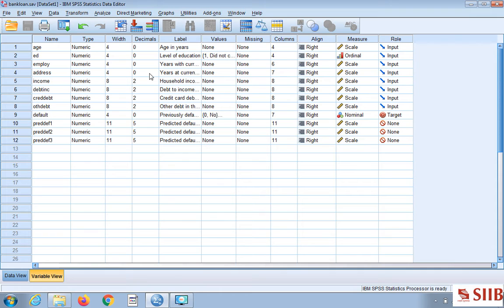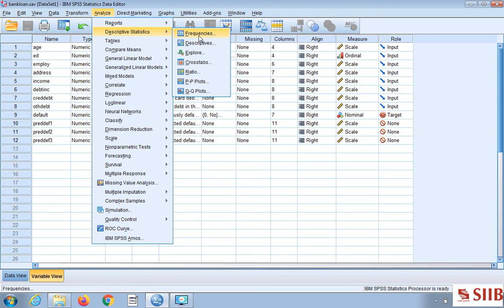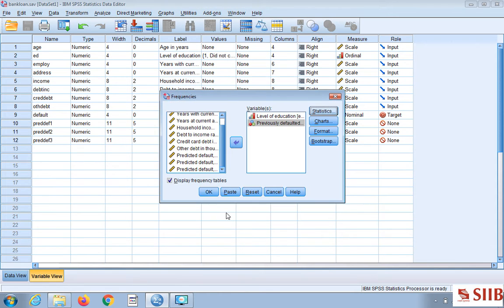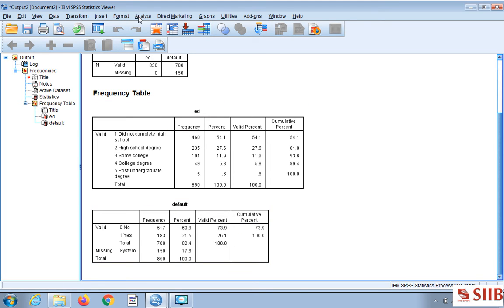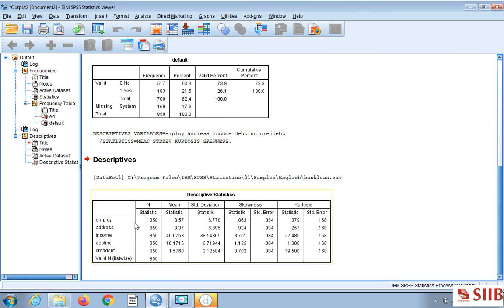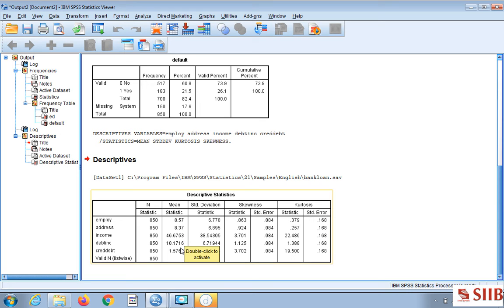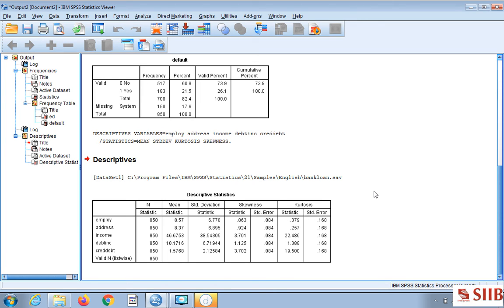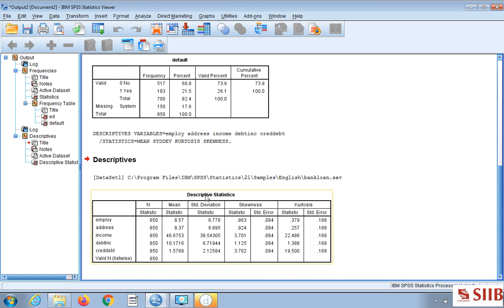Lecture 3 :Descriptive Statistics (Part1)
Basic understanding of how to get descriptive statistics in SPSS.